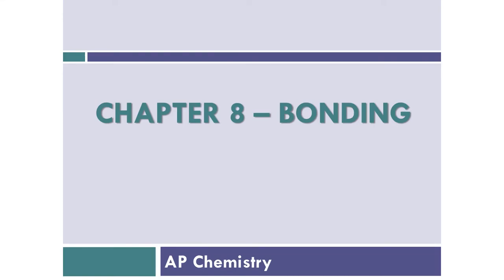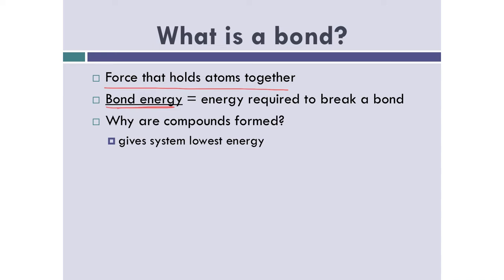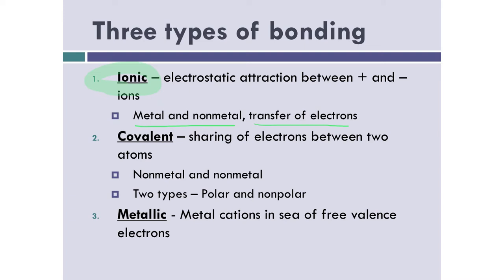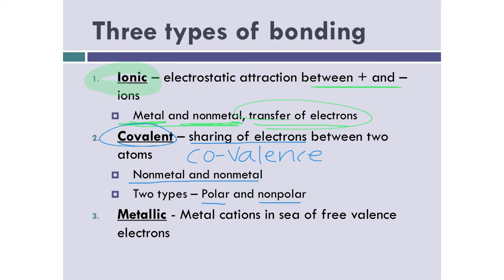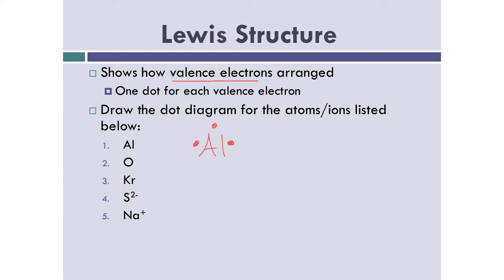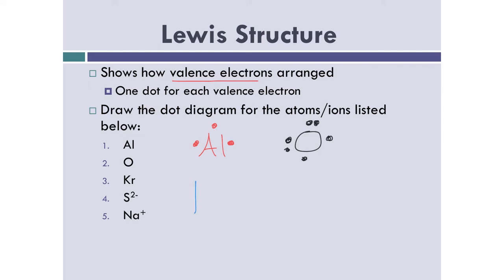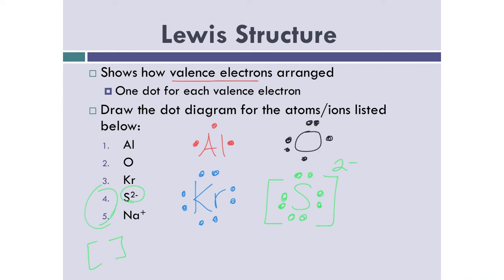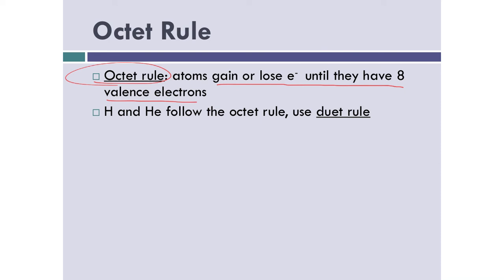AP Chem Ch 8 Bonding Video #1.mp4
AP Chemistry, Chapter 8, Intro to Bonding